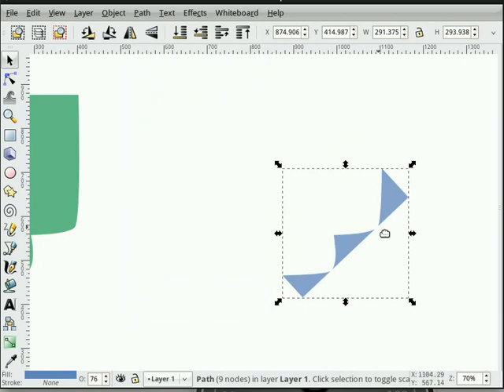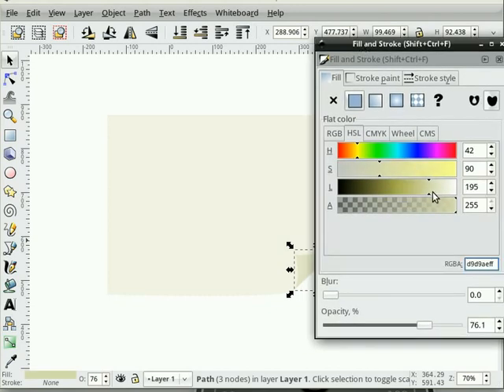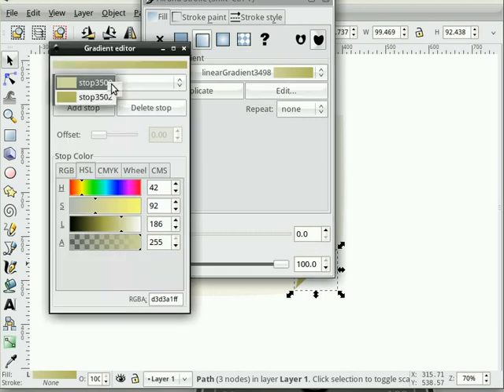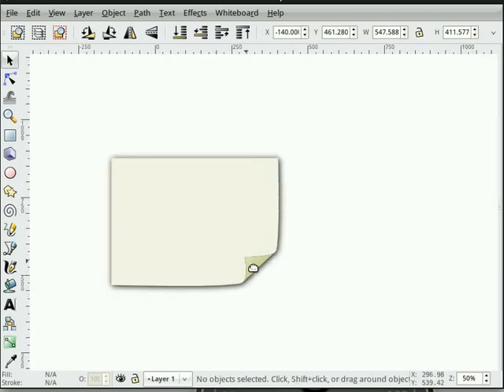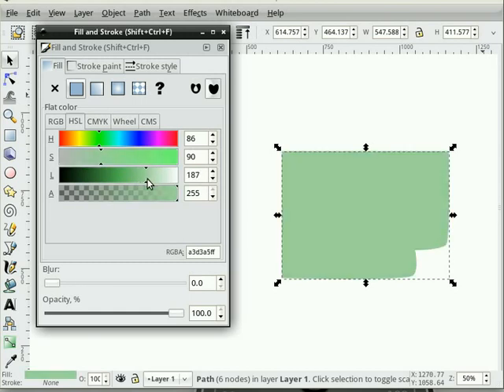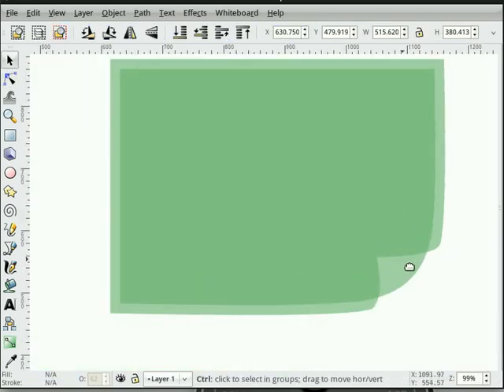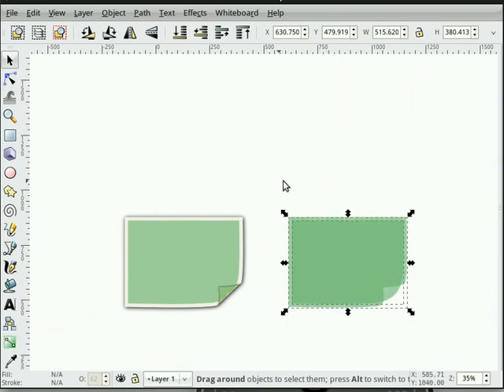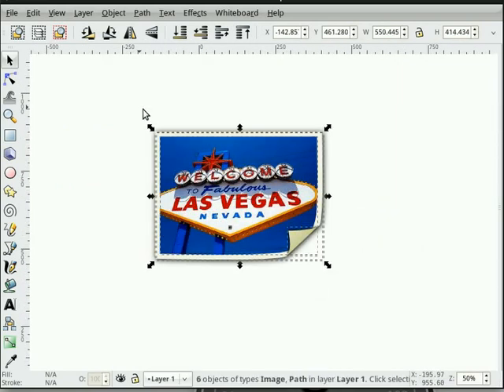heathenX Inkscape Tutorials: episode 057 - Page curl effect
NOTE: This video uses Inkscape's gradient editor. Since the video was made the gradient editor has been deprecated and replaced with on-canvas gradient editing. Please see part 5 of my tutorial series in Full Circle Magazine for more details about on-canvas editing